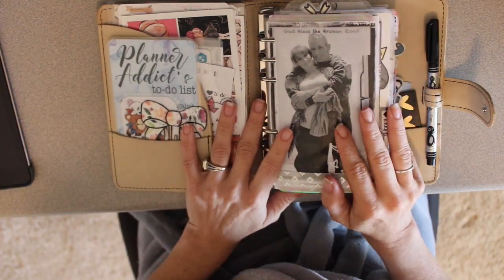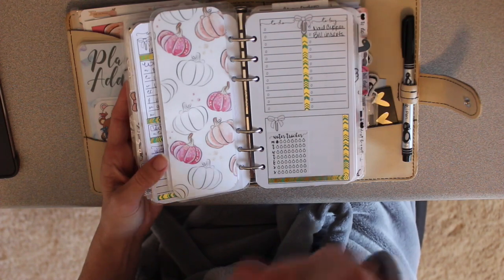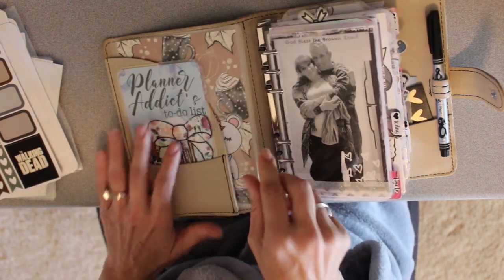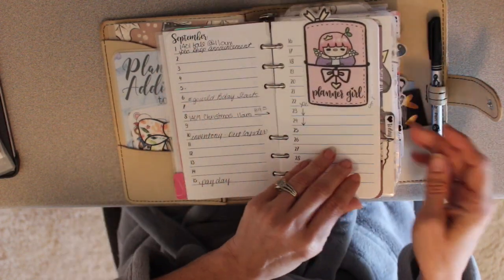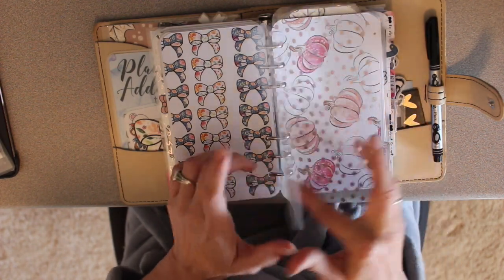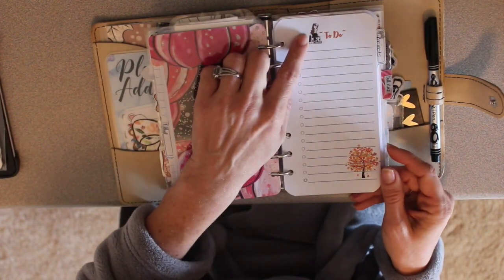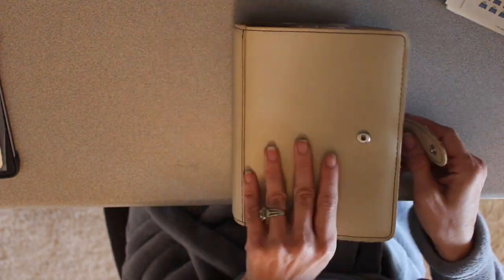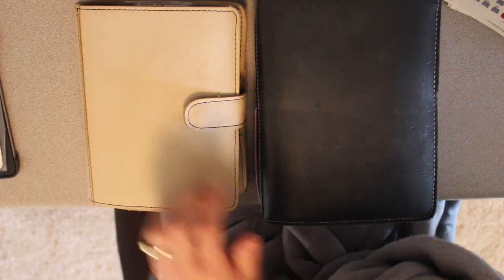Foxy Fix Rings Fall 2017 Set up and Review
Foxy Rings review and set up for fall. Hope that you  enjoy the video.